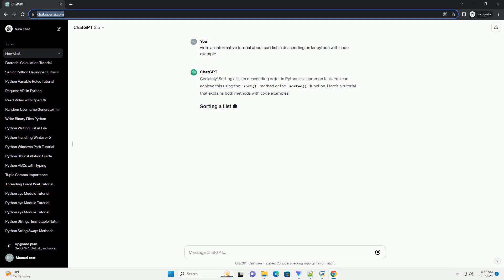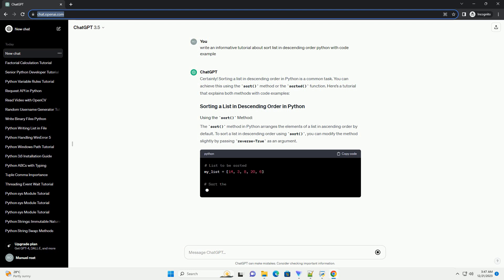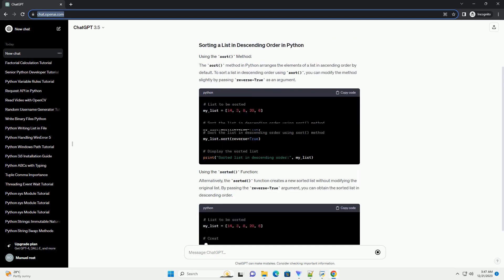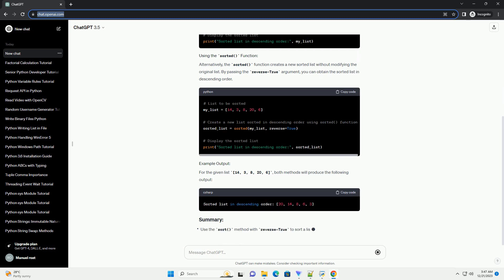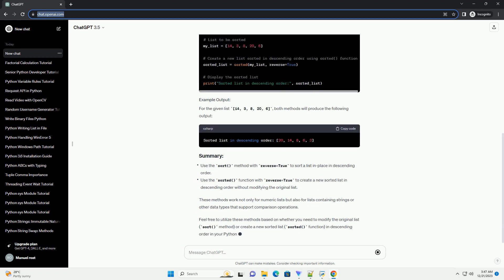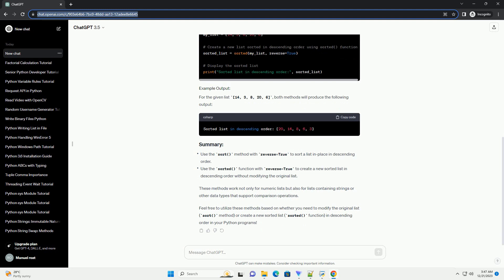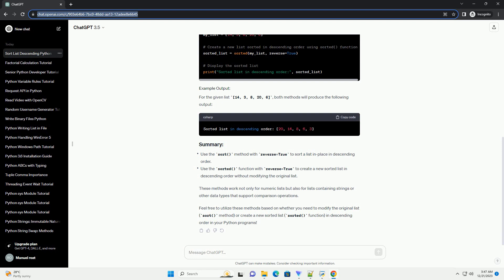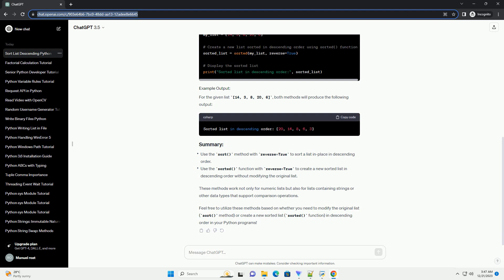sort list in descending order python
Certainly! Sorting a list in descending order in Python is a common task. You can achieve this using the sort() method or the sorted() function. Here’s a tutorial that explains both methods with code examples:
The sort() method in Python arranges the elements of a list in ascending order by default. To sort a list in descending order using sort(), you can modify the method slightly by passing reverse=True as an argument.
Alternatively, the sorted() function creates a new sorted list without modifying the original list. By passing the reverse=True argument, you can obtain the sorted list in descending order.
For the given list [14, 3, 8, 20, 6], both methods will produce the following output:
These methods work not only for numeric lists but also for lists containing strings or other data types that support comparison operations.
Feel free to utilize these methods based on whether you need to modify the original list (sort() method) or create a new sorted list (sorted() function) in descending order in your Python programs!
ChatGPT